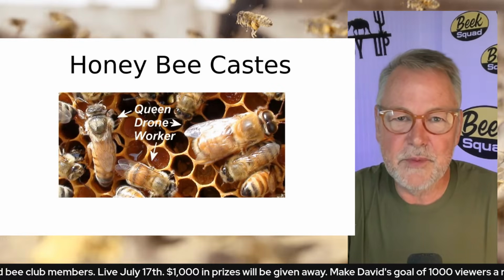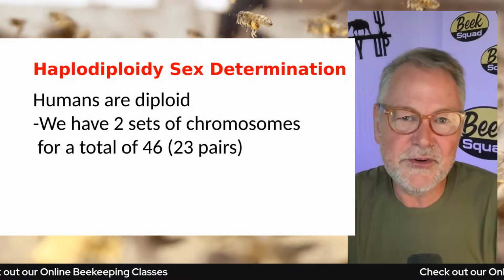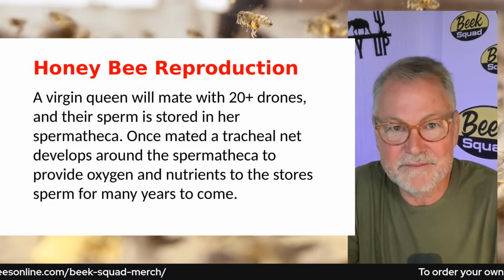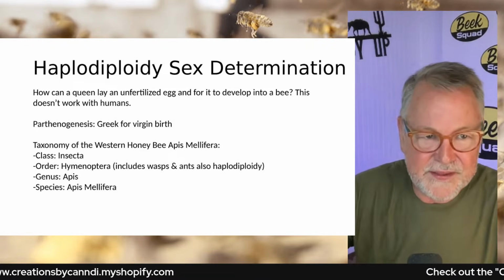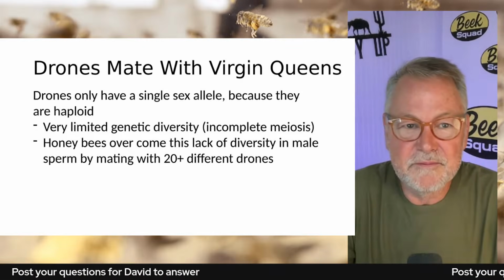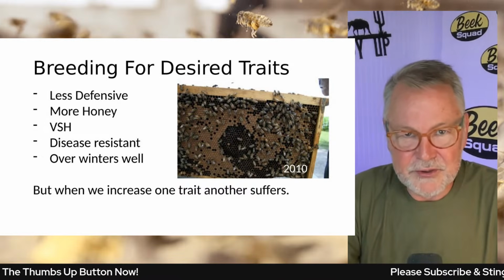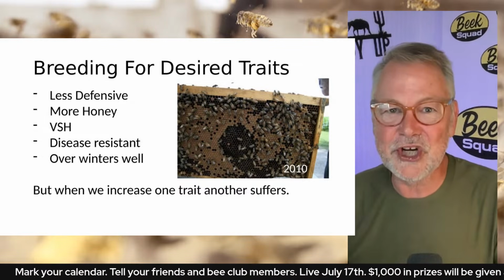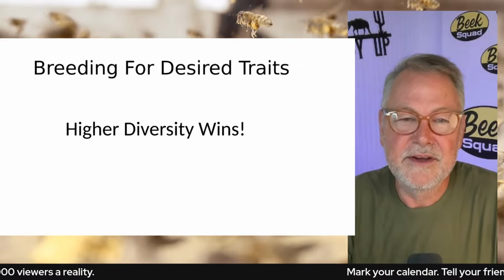Beekeeping: Understanding Basic Honey Bee Genetics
Beekeeping genetics can be very confusing and difficult to understand. A drone has a grandfather but no father?? Let's get into some basic bee genetics and see if we can wrap our mind around it.

I would love to be your personal Beekeeping mentor. Let's face it, beekeeping IS HARD. There are so many challenges and so many ways to easily make a huge mistake. My mentoring community, BeeTeam6, is now offered in tiers. Check it out to see which tier best fits your mentoring needs.

Feeding Your Bees Makes All The Difference In The World For Your Bees. Here's the link to our Spring feeding board

💪BEEKEEPING SUPPLIES I RECOMMEND:
J-Hook Hive Tool
Microscope Camera
This video was filmed Using:
Lens: Sigma 18-35mm F1.8 Art DC HSM

🌻FEED YOUR BEES:
Plan ahead for spring! Feeding your bees in late winter/early spring can help your bees transition into summer. Safely feed your bees from the top. Great way to help your bees not run out of food in late winter and early spring. Check it out: